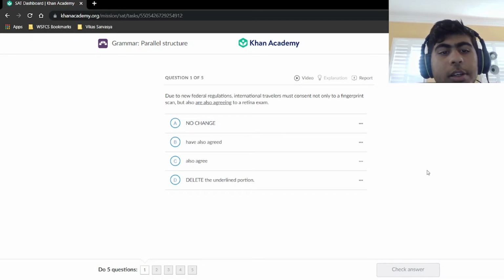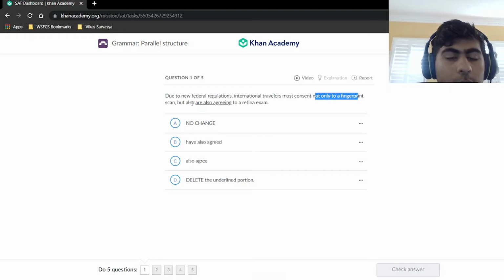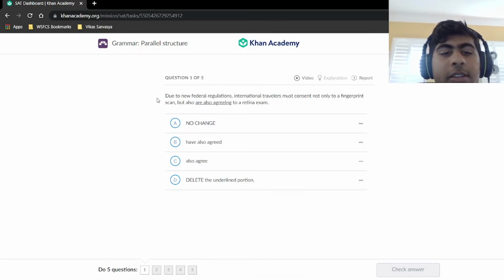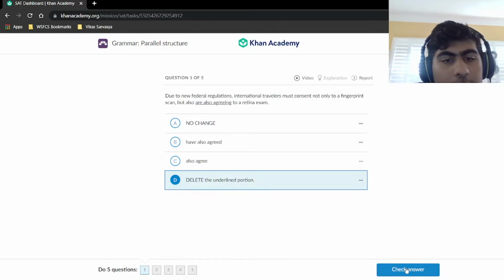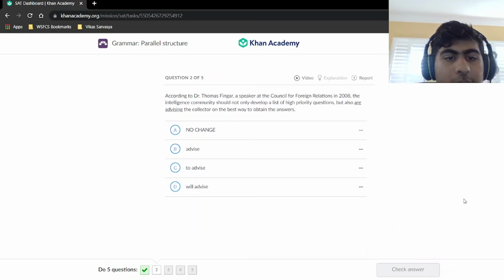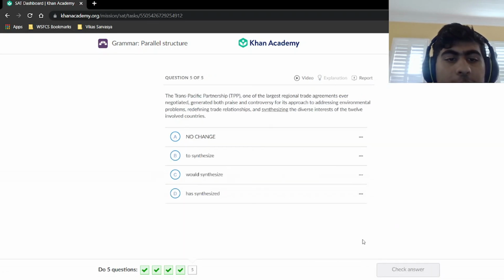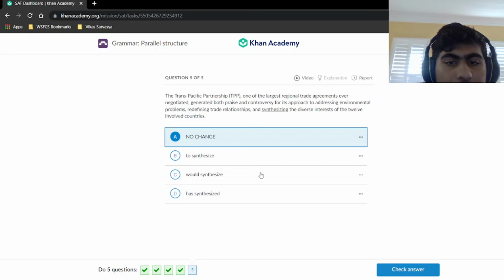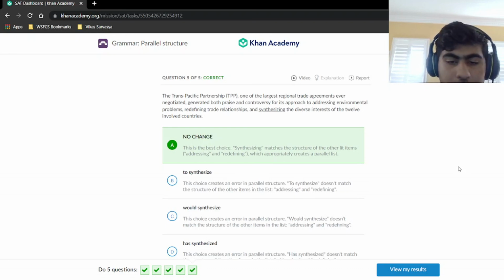SAT Writing & Language Review: Parallel Structure (S0, E8)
By a 1590 Scorer (800 Math, 790 RWL)! This video is the SAT Writing & Language Section for Parallel Structure. This video was by Vikas Sarvasya.

This series is called Season 0 since we're going from ground-zero and building up to writing and language perfection.